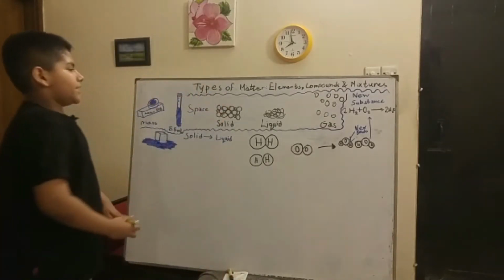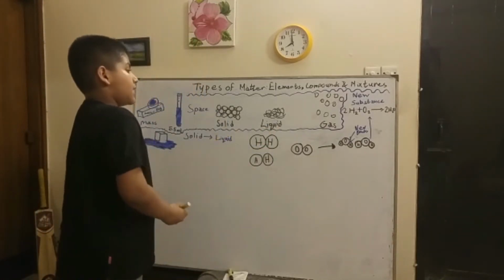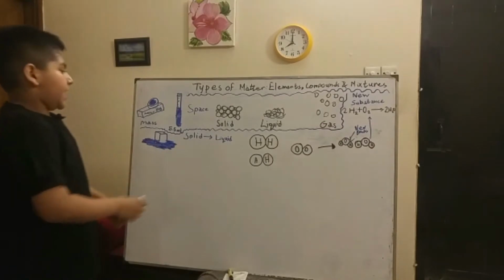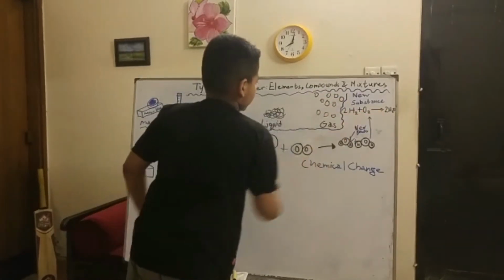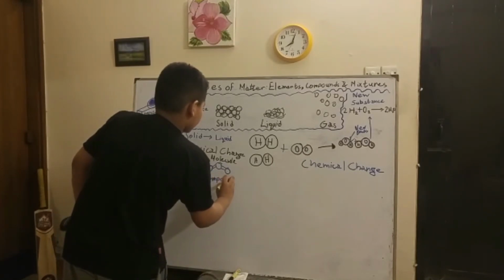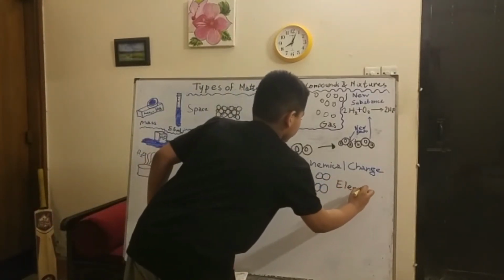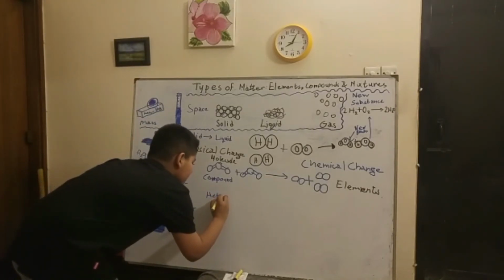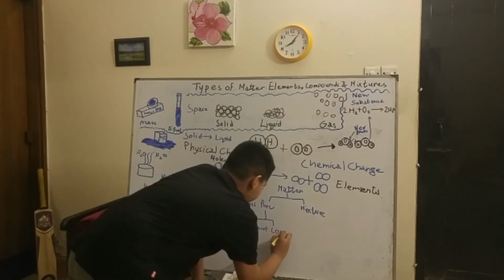Types of Matter : Elements , Compounds ,& Mixtures